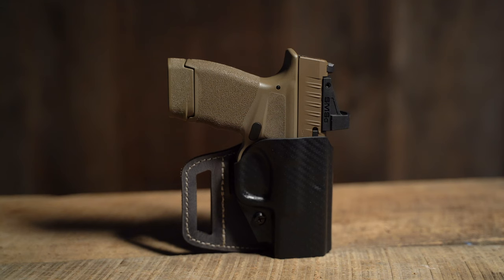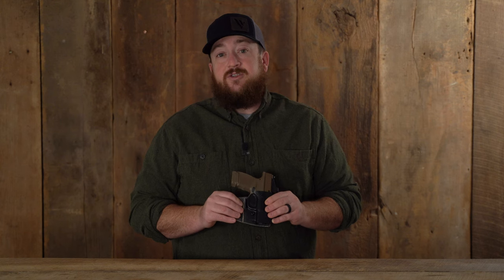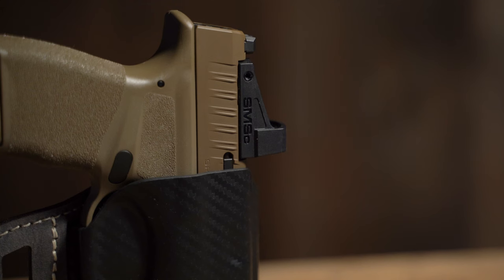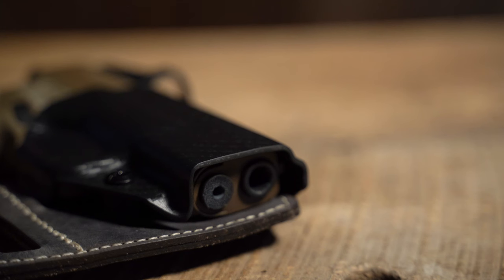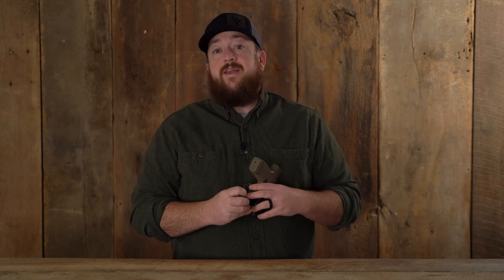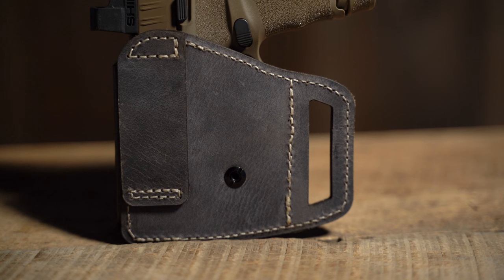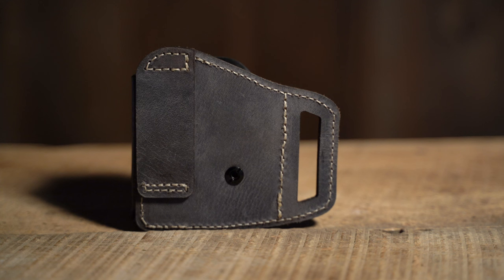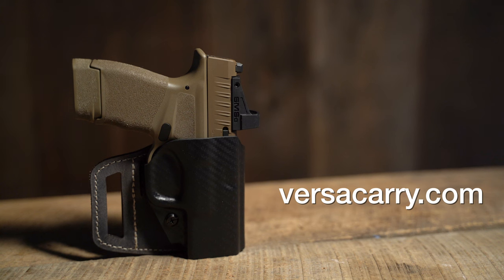New Compact V-Slide OWB Holster from Versacarry®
New to the line of Versatac Holsters from Versacarry® is the V-Slide Outside the Waistband holster. The minimal holster design has a smaller footprint allowing it to be worn in a variety of positions. The optics-compatible V-Slide OWB is proudly made in the USA.
The V-Slide features a custom-molded polymer front to fit many popular firearm models. The Polymer front has an open bottom to accommodate threaded barrels. For a confident and customizable draw, the V-Slide has an adjustable retention screw. Two belt loops keep the V-Slide securely in place when in use, and the small design allows it to fit in between pant belt loops for easy positioning.
Like most Versacarry products, the V-Slide is constructed with premium water buffalo leather. The water buffalo has minimal stretch and can withstand years of use. The V-Slide leather will be offered in three colors, Distressed Brown, Black, and the new Versacarry color Gun Metal Gray with khaki thread.
The V-Slide is available to fit a wide range of popular firearms.

Versacarry V-Slide OWB Holster features:
Custom Molded Polymer Construction
OWB Carry
Adjustable Retention
Optics Compatible
Smaller Holster Footprint
3-Colors Offerings
Available for a wide range of firearms